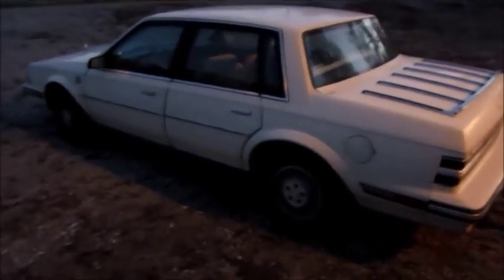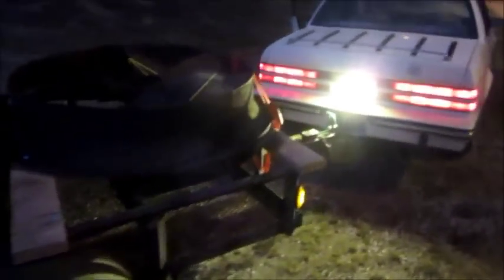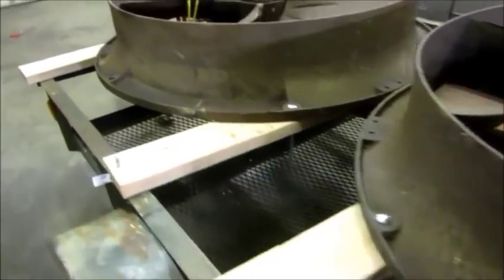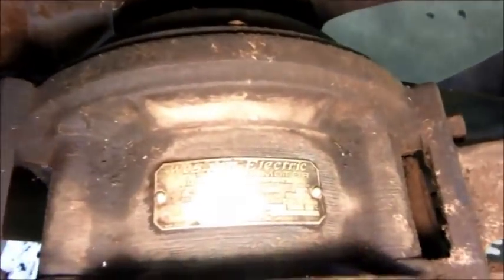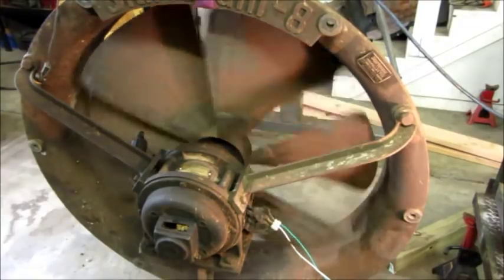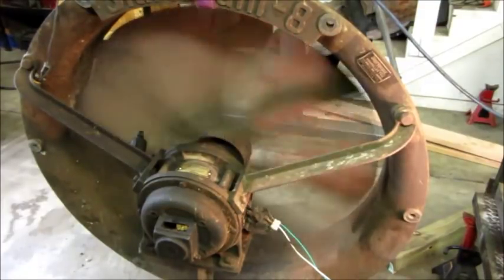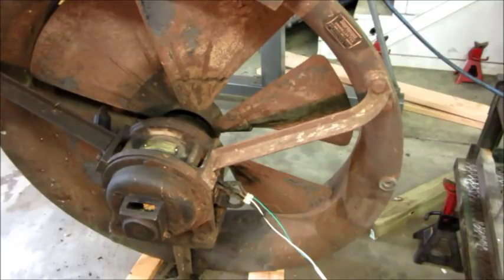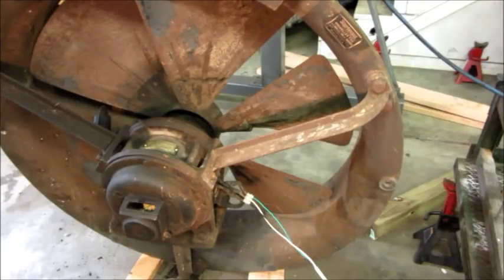Sturtevant Size 8 Design 5 Propeller Fans - #1 - Road Trip and testing first fan...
These two fans were the result of my longest-yet fan acquisition road trip! They were saved from scrapping by a construction and demolition contractor during renovation of the  Rivoli Theater in Chicopee, Massachusetts USA.

In this series of videos I will be restoring them and one of them will become a running display in the form of a box fan.